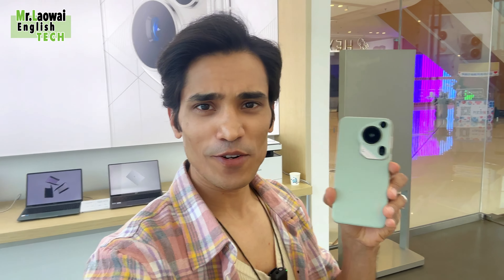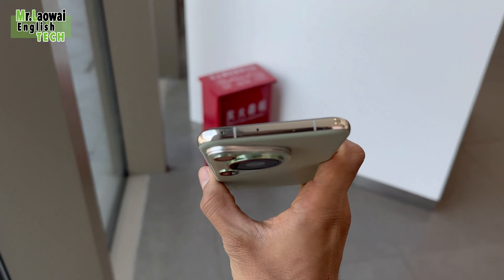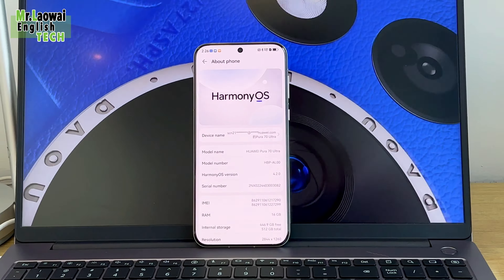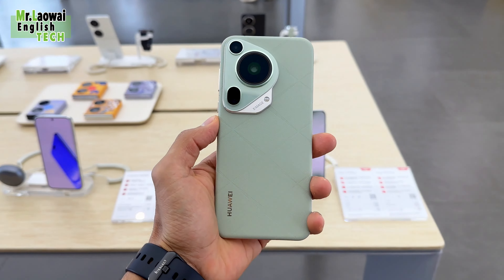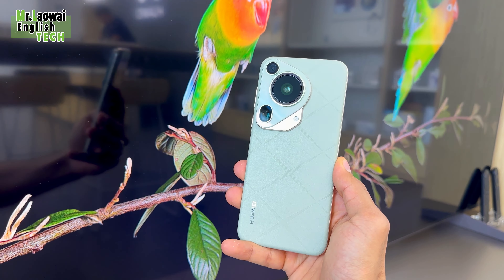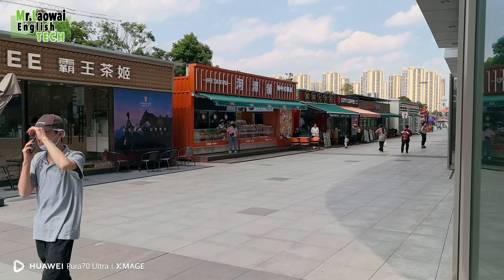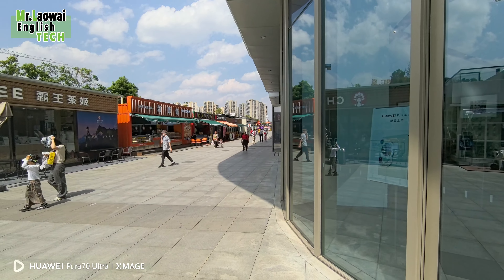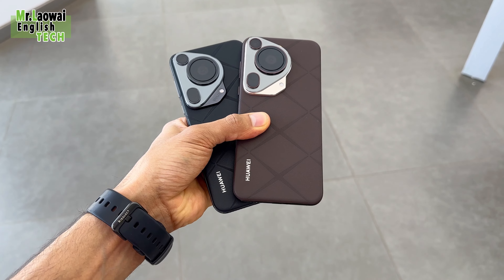Huawei Pura 70 Ultra Full Review with Pro & Ultra : It's a Satellite Flagship Smartphone of 2024 !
KIRIN 9010 OF HUAWEI PURA 70 ULTRA:
The Huawei Pura 70 Ultra stands out as the freshest flagship from the tech giant. Just like its Mate 60 counterparts, the entire Pura 70 range boasts an in-house Kirin chipset. However, what sets the Pura 70 series apart is the debut of the cutting-edge Kirin 9010 chipset. This new addition vows to elevate performance levels beyond what the Kirin 9000 could achieve.
The Huawei Pura 70 Ultra is available in two storage versions and four colors: black, white, green, and green. All variants come with silicone polymer (eco leather).
The base variant offers 512GB of storage and is priced at $1400, while the high-storage 1TB variant is priced at $1530.
The primary camera boasts an impressive 50-megapixel resolution. It has a 23mm wide lens and features a 1.0-inch type sensor. A specialty of this camera module is its retractable lens, enhancing capabilities for advanced photography, along with sensor-shift Optical Image Stabilization (OIS).